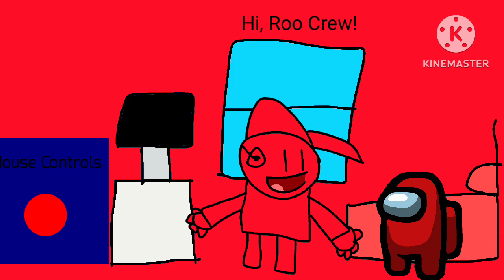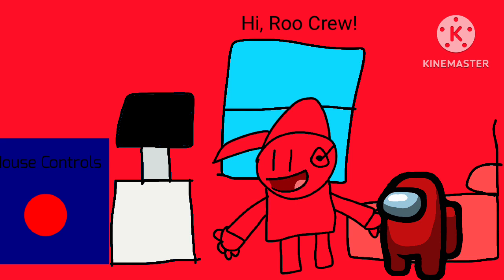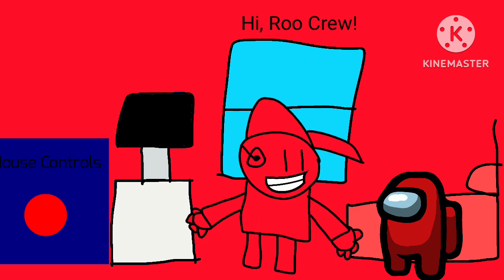Roo Crew Home Base: The Pre-Show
Roo Crew Home Base is a show I’m working on while I learn about FlipaClip and KineMaster. You’ll hear a little bit about it here.

My TTS voice in the series will be Joey, btw. I couldn’t find a free Evan voice, so I used Joey.